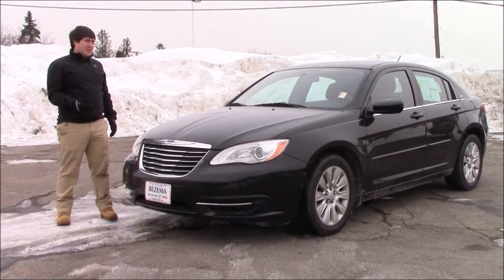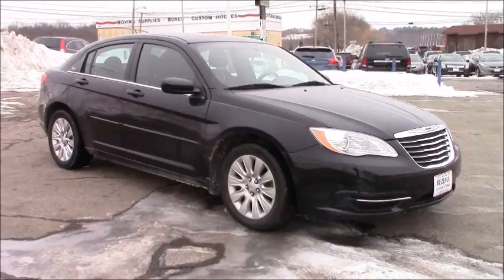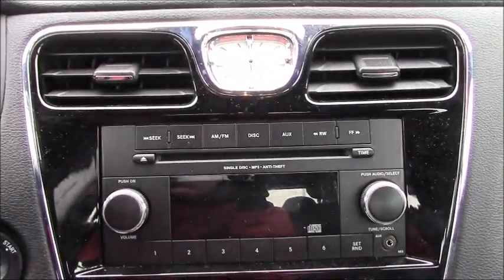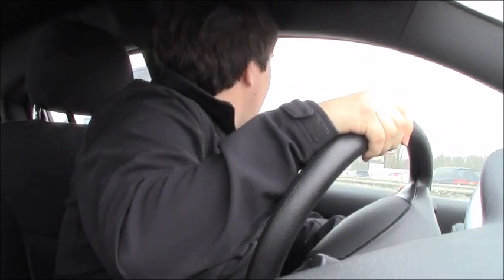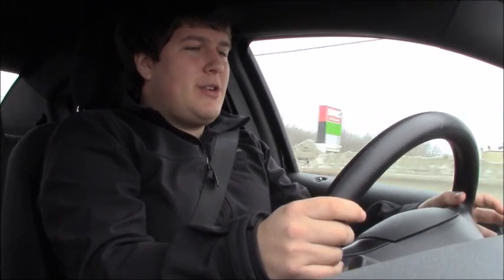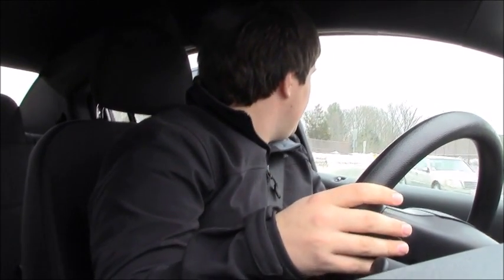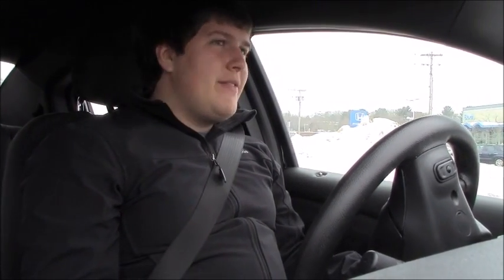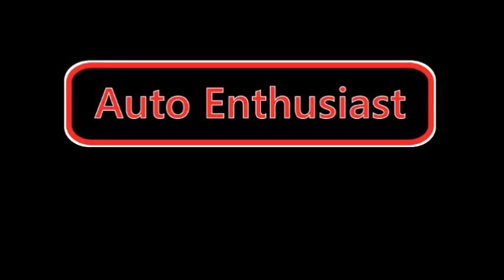2012 Chrysler 200 In-Depth Review and Test Drive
In this review, I look at the 2012 Chrysler. This 200 has a 2.4L 4 cylinder engine that produces 173hp and 166lb-ft of torque. This is a popular and moderate sedan on today's market. Chrysler had practicality in mind when designing the 200 and added an upscale interior. Let's check it out!

If you are interested in this 200, or other vehicles like this, email Tony down at Bezema Motors in Norwood, Ma.

The song heard is "Rubik" by Distrion and Electro-light.